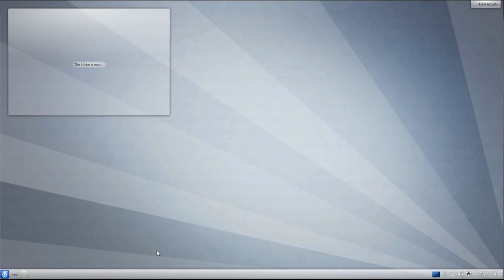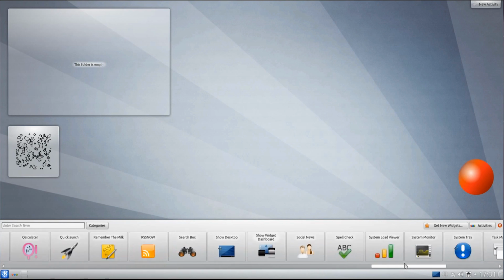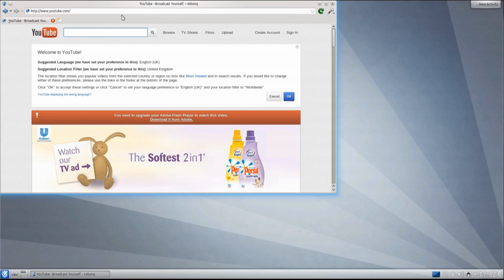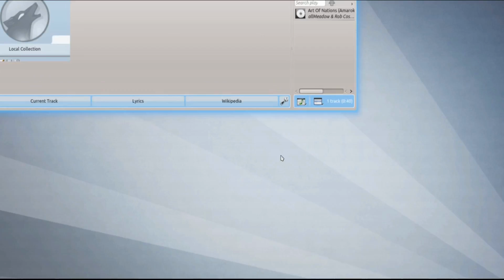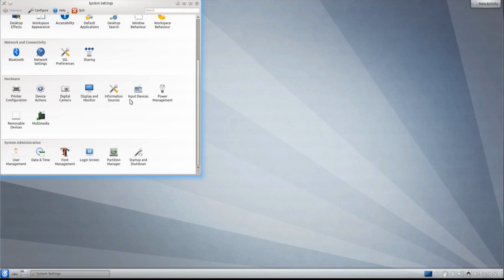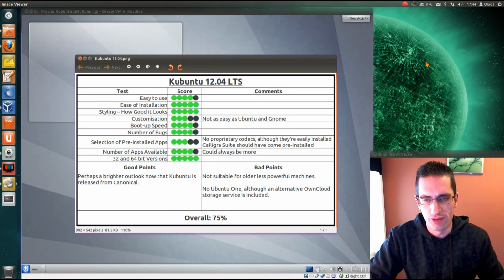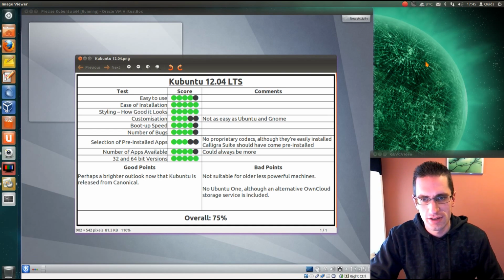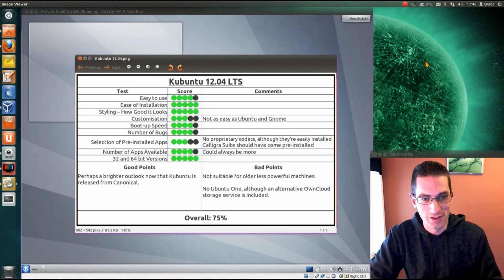Kubuntu 12.04 LTS Final Release Review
Review of Kubuntu 12.04 Final Release, codenamed Precise Pangolin. This is the final Kubuntu to be released under the management and funding of Canonical, from now on development is being funded by Blue Systems.

There hasn't been a lot in the way of new changes, most of the development has been in improving stability and speed.

Improvements:
KDE & Plasma 4.8
Slight reduction in memory usage
Startup speed improved
New Oxygen Theme for GTK3 based Apps.
Calligra Office (replacement for KOffice) available from Muon Software Centre

Chapter Timings:
0:44 Introduction to Kubuntu
1:04 Desktop Widgets
2:04 Pre-installed Applications
5:26 Conclusion